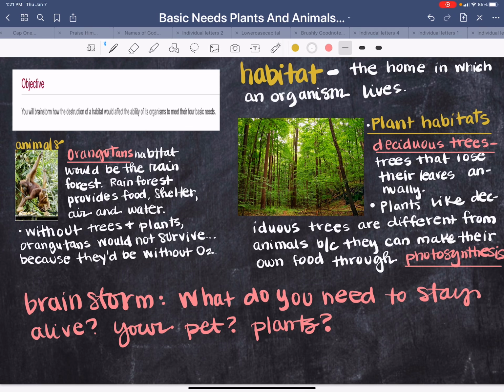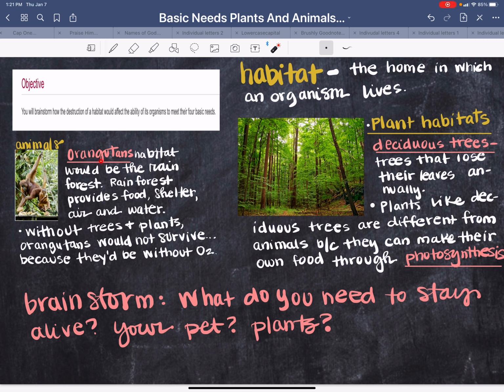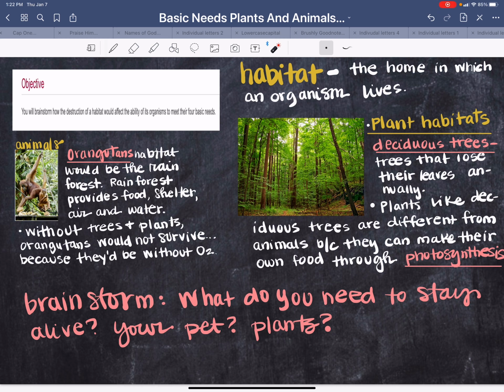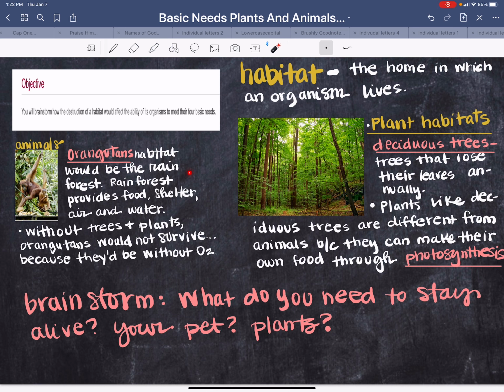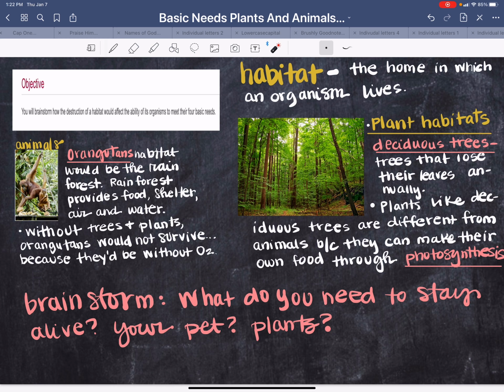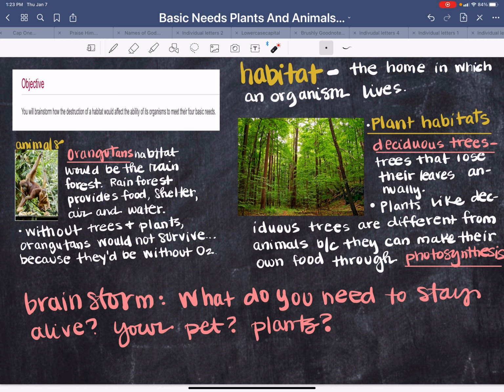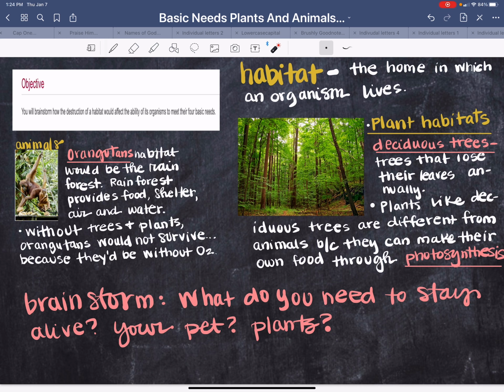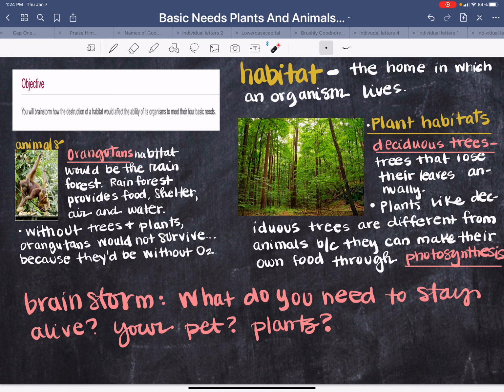Basic needs of plants and animals -(biological sciences)